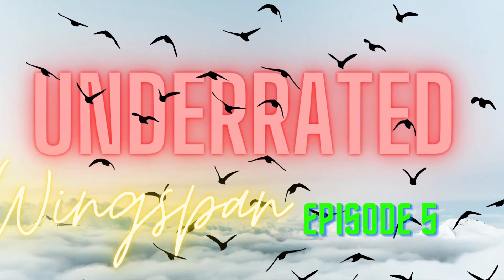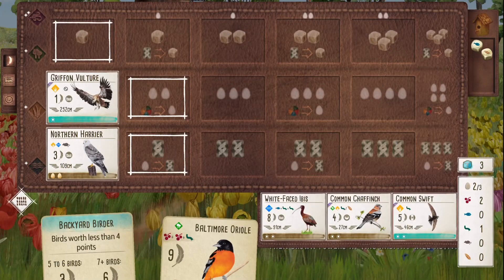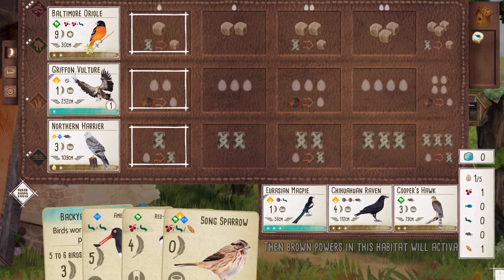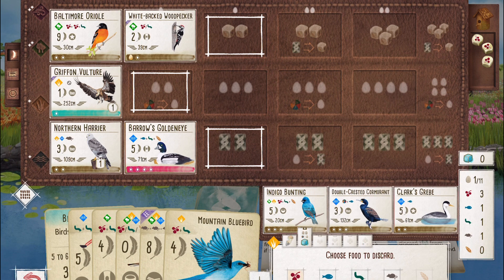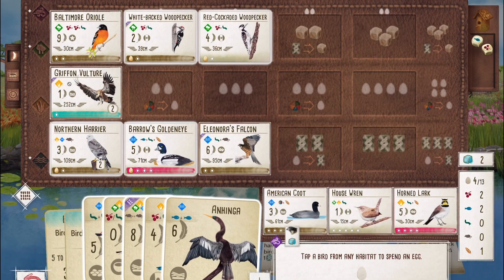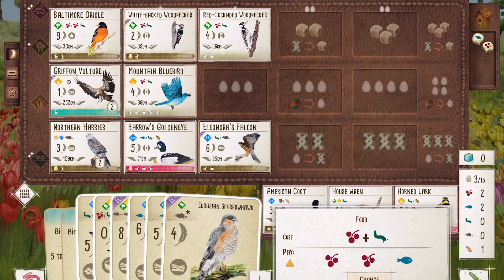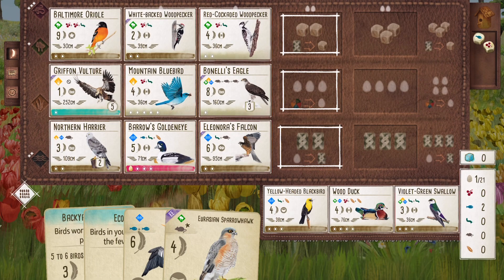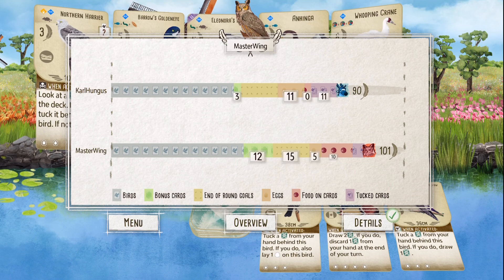Wingspan: Underrated Episode 5